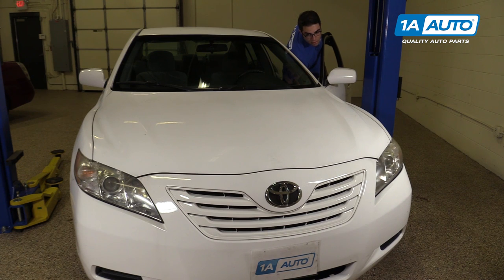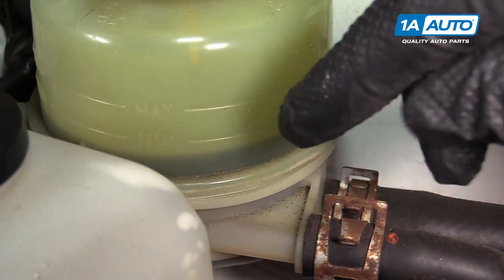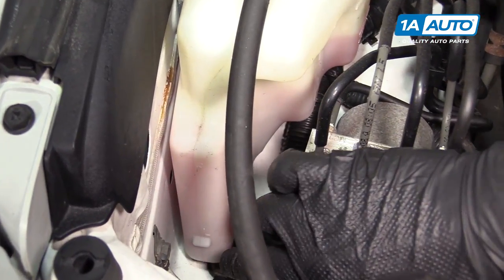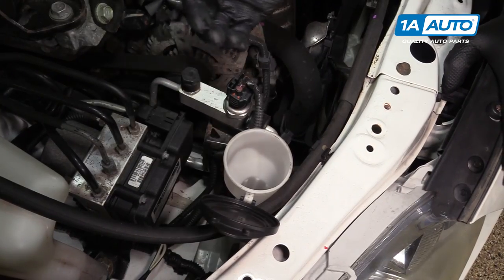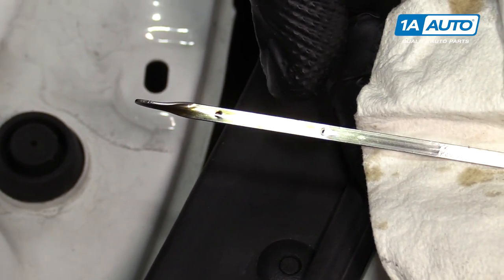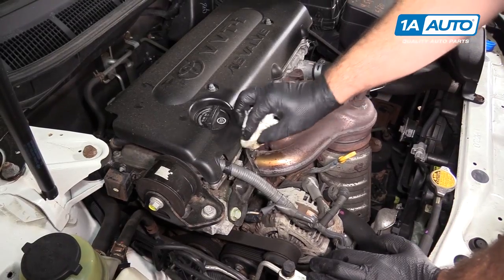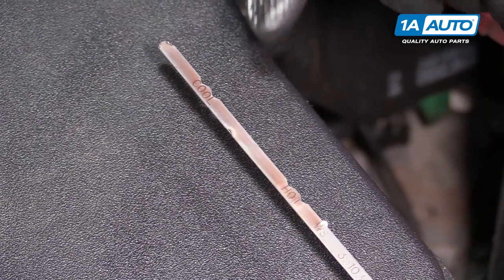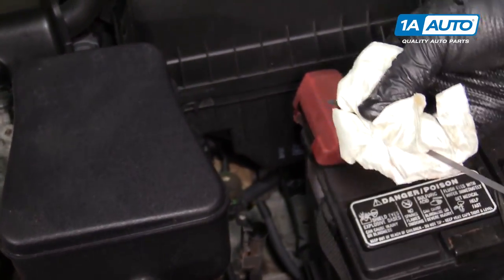How to Check and Fill Under Hood Fluids 06-11 Toyota Camry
In this video, 1A Auto shows you how to check and refill the power steering, brake, and washer fluid, coolant, and engine oil on the 09 Toyota Camry

This process should be similar on the following vehicles:
2007 Toyota Camry
2008 Toyota Camry
2009 Toyota Camry
2010 Toyota Camry
2011 Toyota Camry

🔧 List of tools used:
• Brake Fluid
• Power Steering Fluid
• Transmission Fluid
• Windshield Washer Fluid